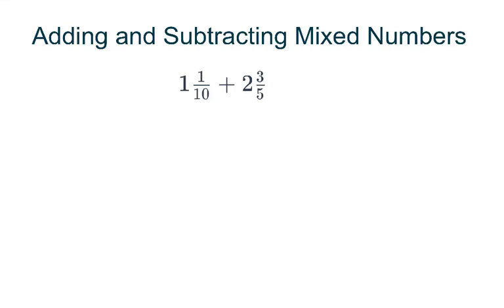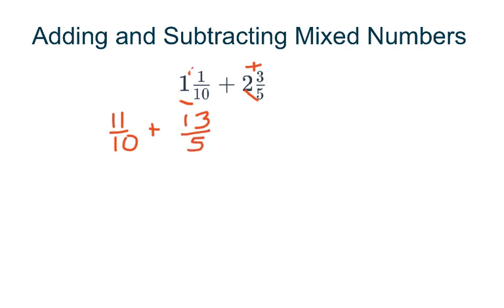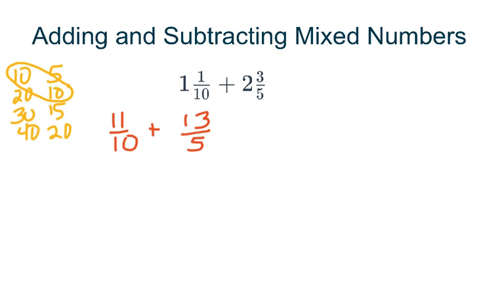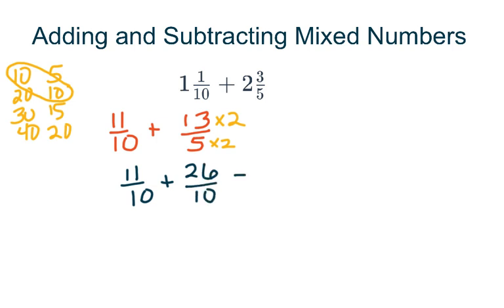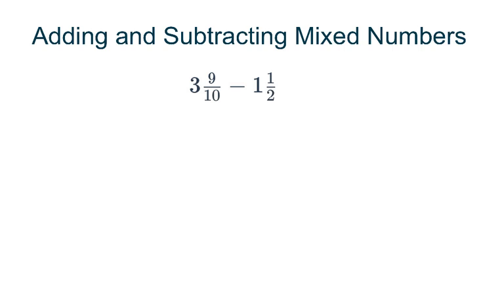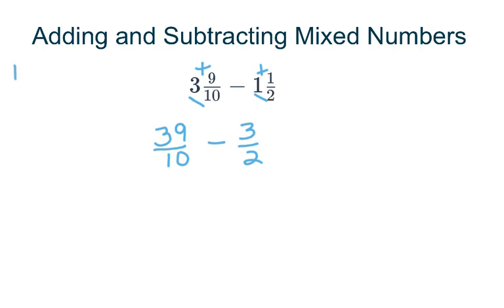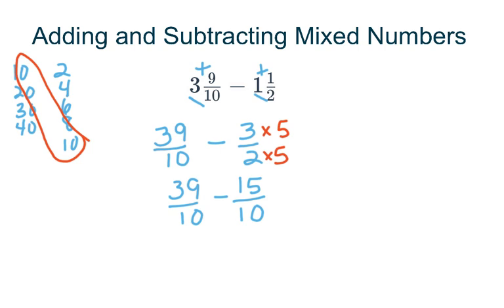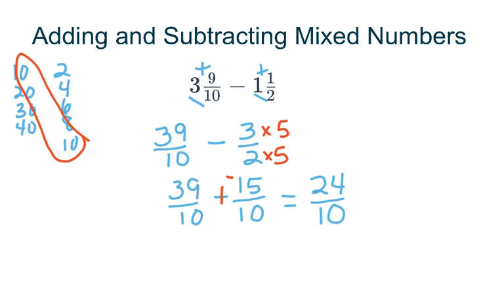Adding And Subtracting Mixed Numbers